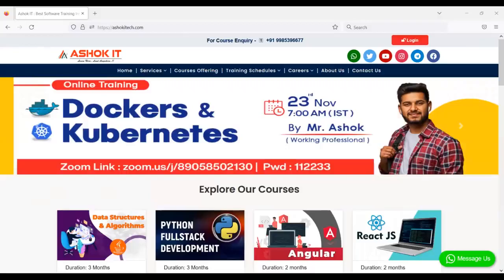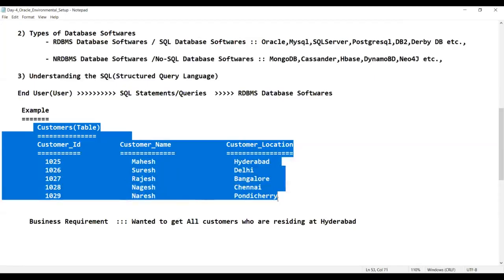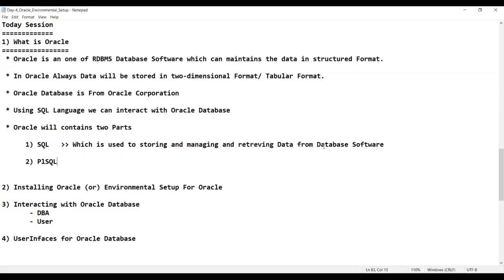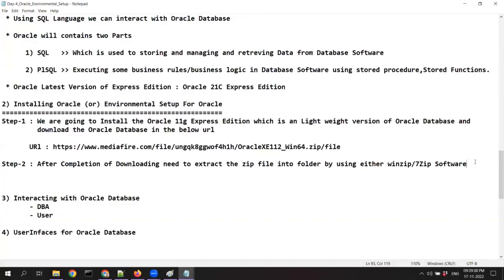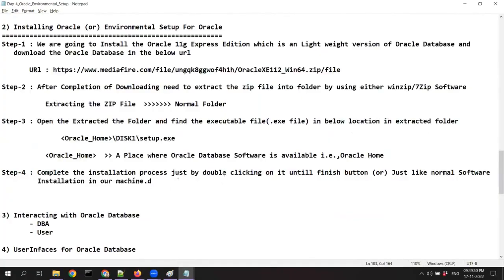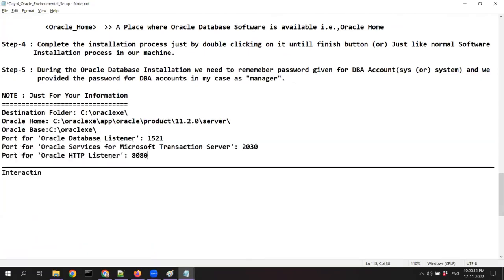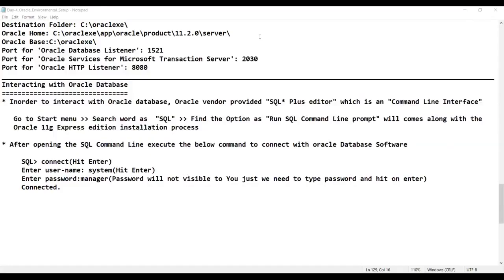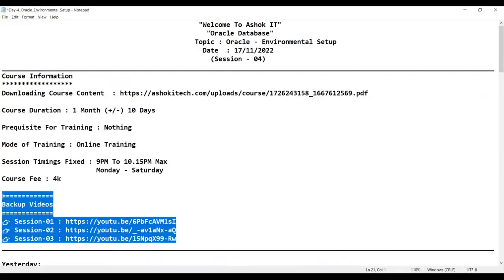Oracle Database Session 04